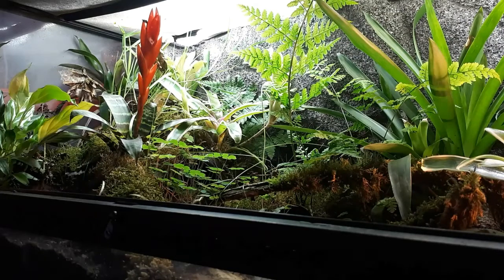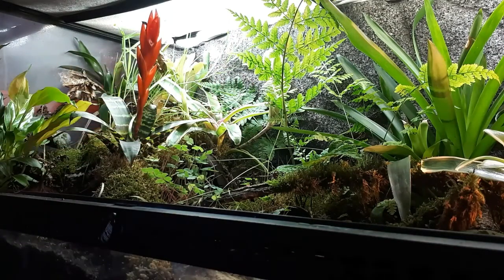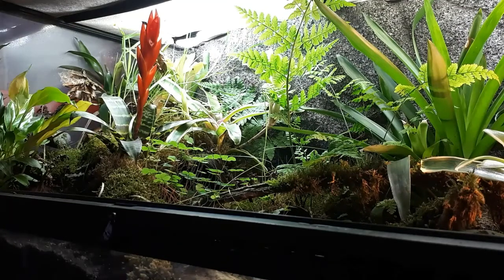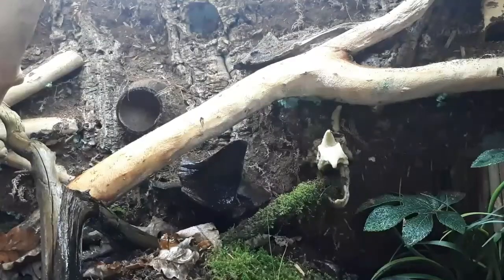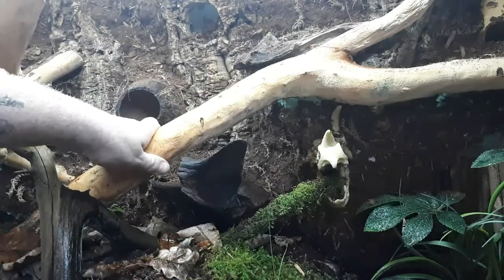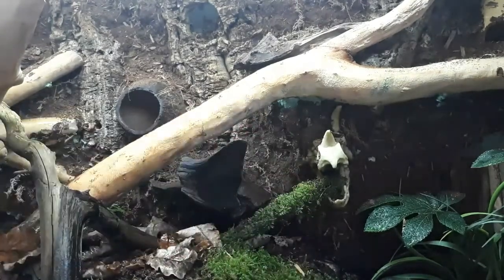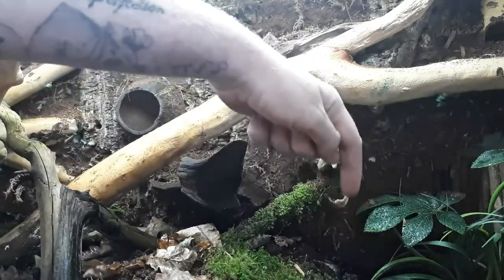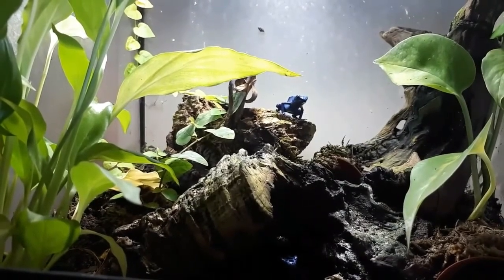BIOACTIVE VIVARIUM How To Prepare Things Found Outaide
Bio active vivarium products that were found outside, How To Prepare Items Found Outside For Your Bioactive Vivarium, There Are Lots Of Ways Of Preparing Items Found Outside and I Explain A Few Ways To Do It,

Bio active vivarium are in my opinion are the way forward in the reptile and amphibian hobby, bioactive naturalistic vivariums fit in any home decor and great to watch them grow,

There are steps that need to be taken when you do find wood, branches and leaf litter outside in the wild, the wood you find could have parasites,critters and unwanted fungus in it, it'll need to be treated without using chemicals ,

Any REQUESTS or questions are welcome and encouraged,